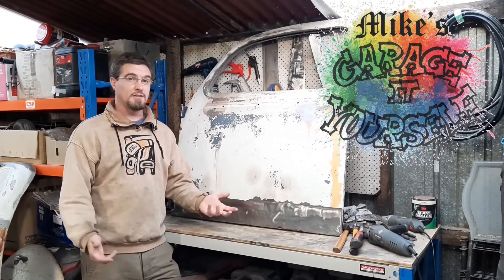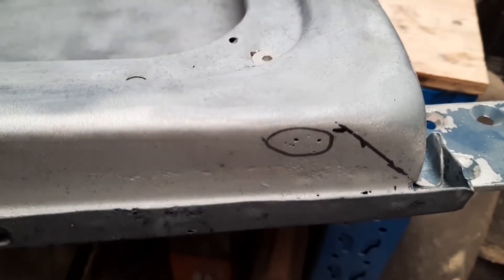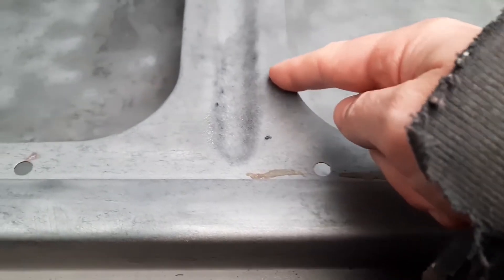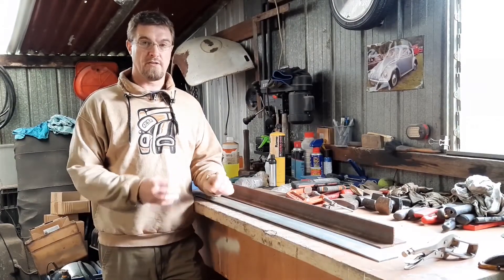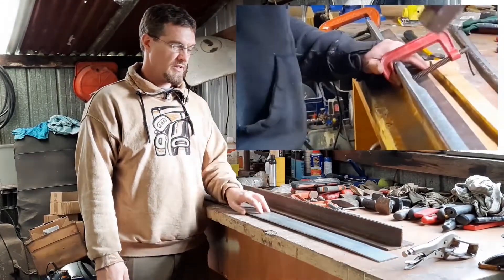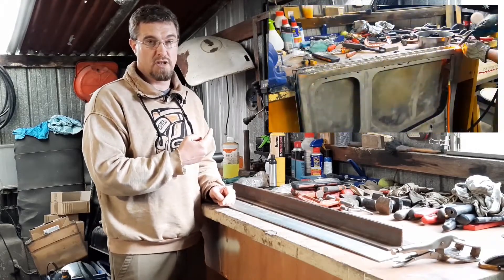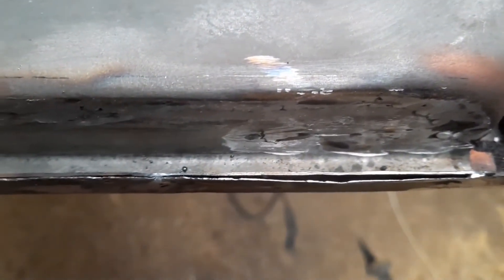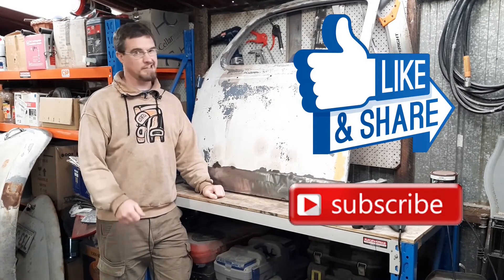Door Bottom Rust Repair - How to repair inner lower skin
Are you requiring door bottom rust repair on the cheap? No need for expensive fabrication tools. Just a welder and some basic tools is all you need and I'll show you how to remove and replace the rust in your doors.
Whether it's your classic car, classic truck or daily driver these basic techniques will get you back on the road.
If you want to skip ahead to how to make repair panels cheaply then that's at 3.48 into the video.

To help the little guy out cos modifying a car isn't cheap

Backing track:- Down the Hill by Vendredi

Chapters:

0:00 Introduction
0:36 Showing the rusted area of inner skin
2:31 Cutting out rusty area
3:48 Fabricating repair panel without expensive machinery
5:12 Welding repair panel in place
6:36 Finished article
7:43 Ending